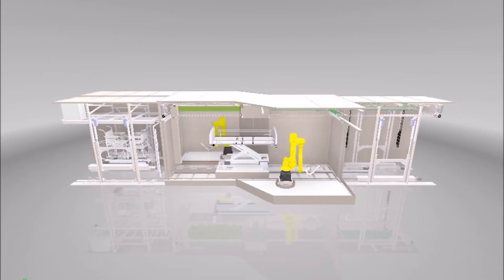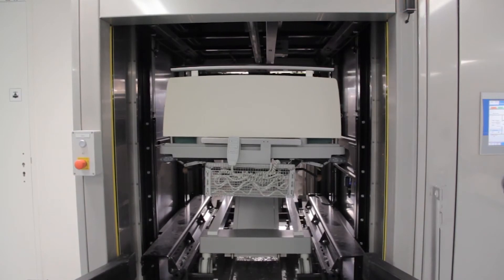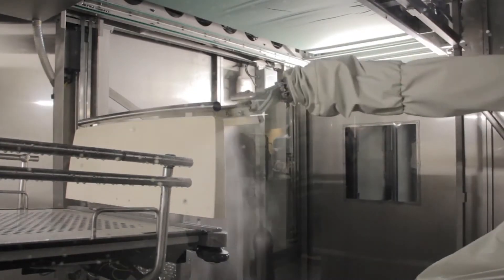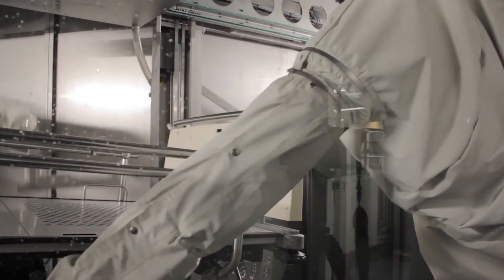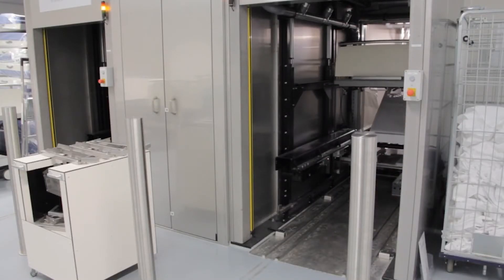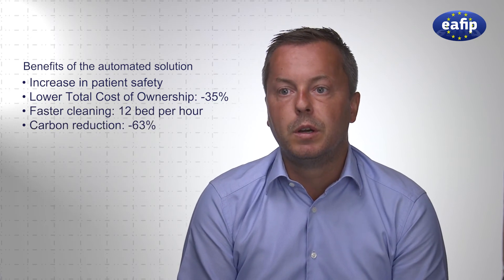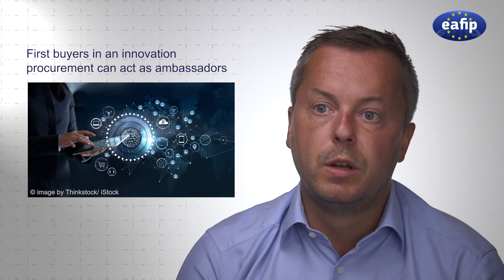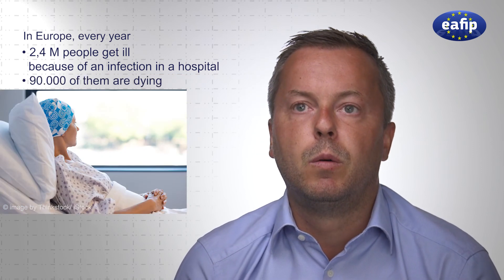eafip video - Sander Hummeling, IMS Innovations - Robotics Bedwashing PPI (Supplier)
IMS Innovations - Erasmus Medical Center Robotics Bedwashing (PPI). Sander Hummeling is the Global Sales Director at IMS Innovations, the Netherlands.